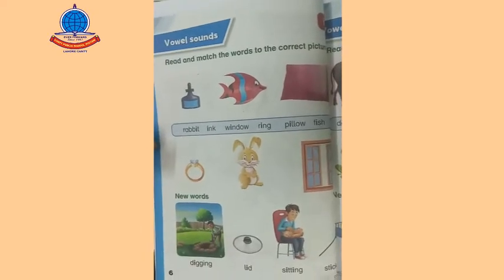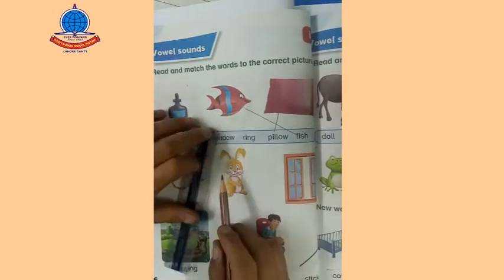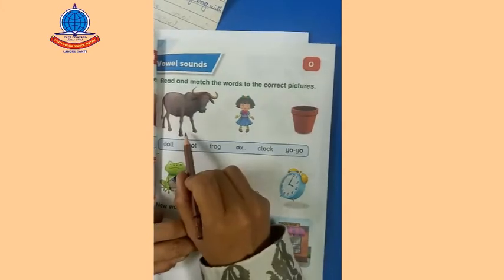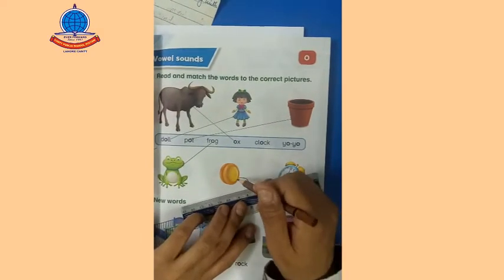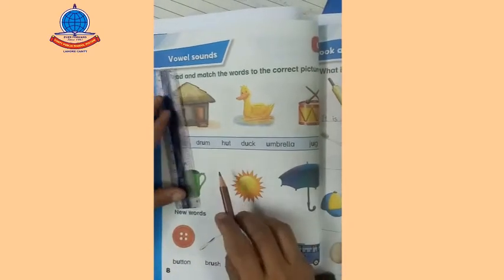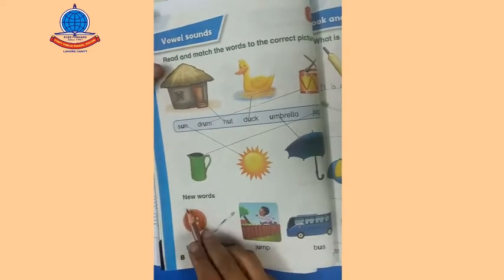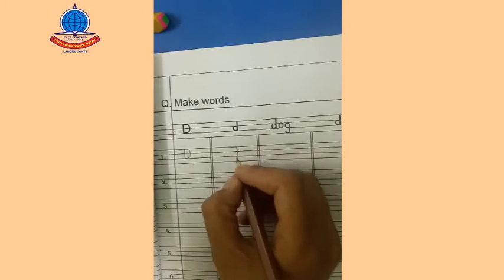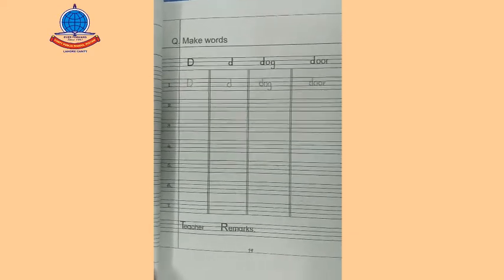K O English Lecture 4 part 2 Book 6,7,8 copy pg 19+20